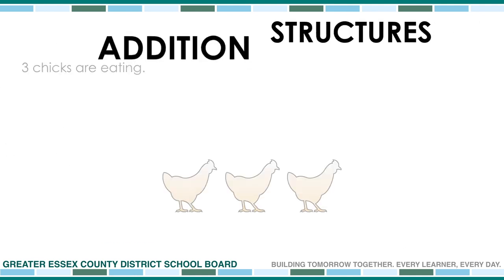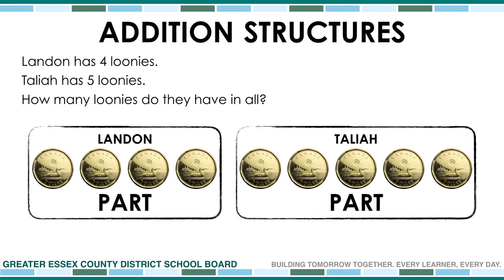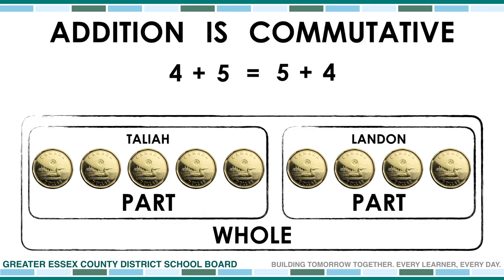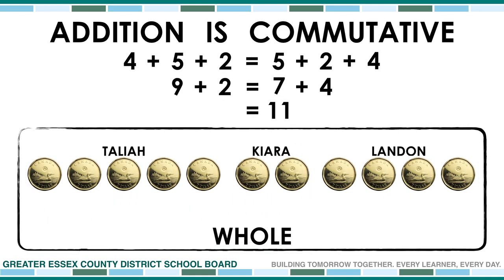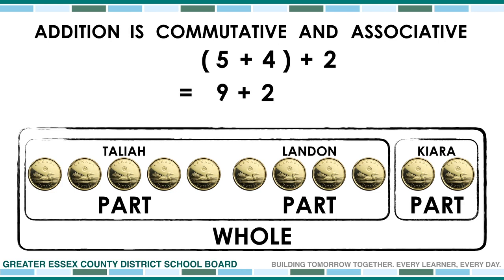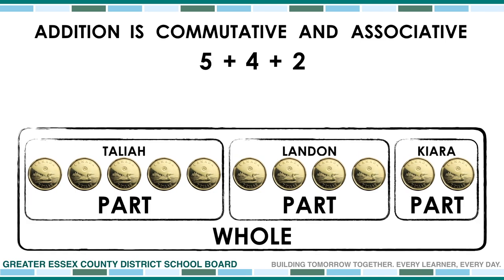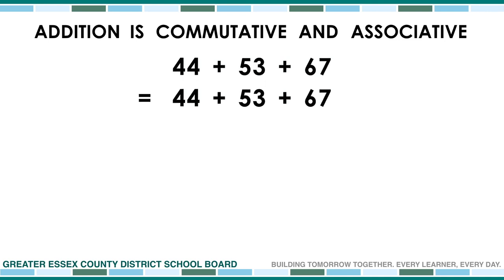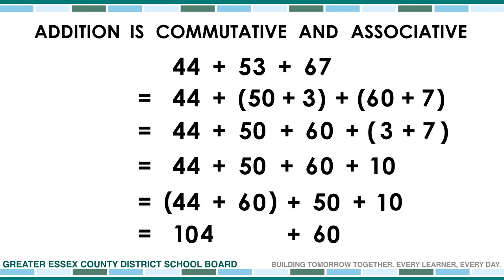Mastering Math Facts – Addition